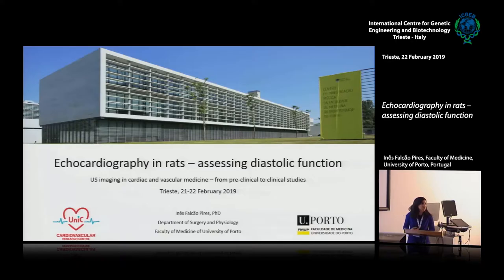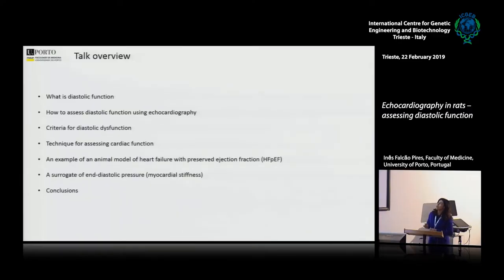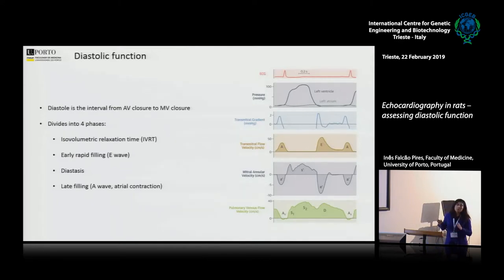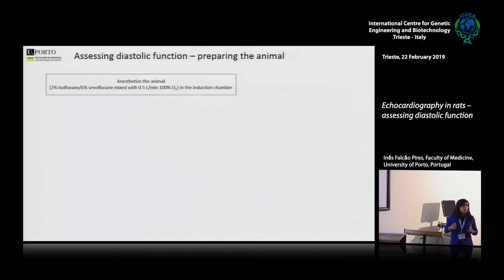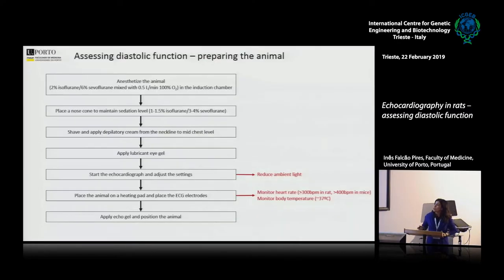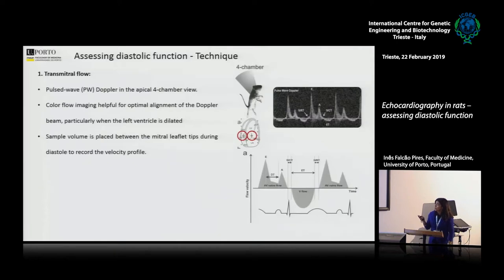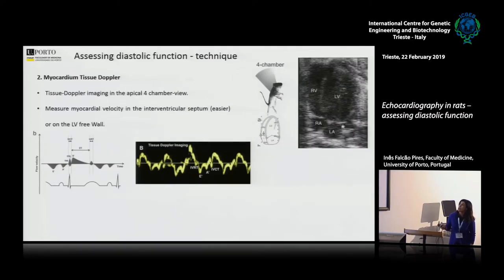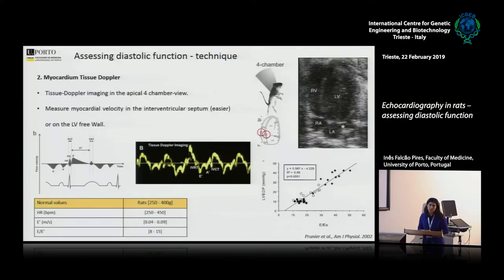Inês Falcão Pires - Echocardiography in rats – assessing diastolic function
Inês Falcão Pires, Faculty of Medicine, University of Porto, Portugal speaks on "Echocardiography in rats – assessing diastolic function". This movie is part of "UltraSound imaging in cardiac and vascular medicine: from pre-clinical to clinical studies" Course, 21-22 February 2019, ICGEB Trieste, Italy.